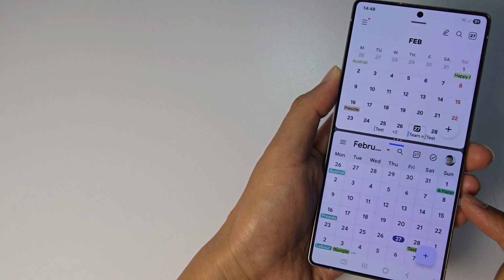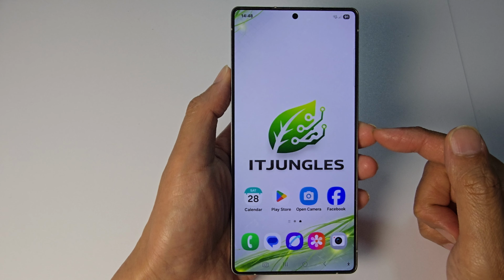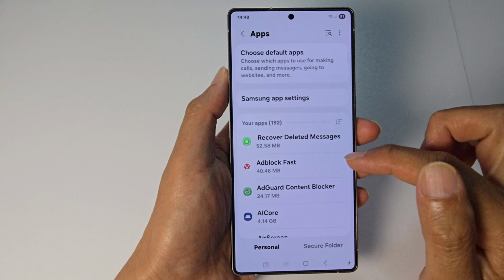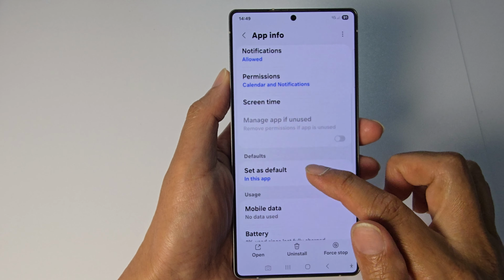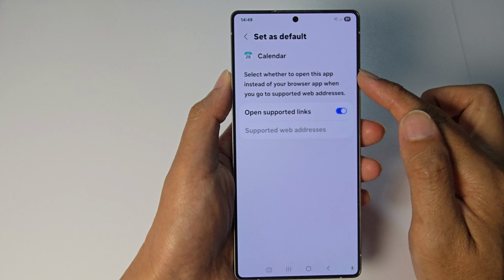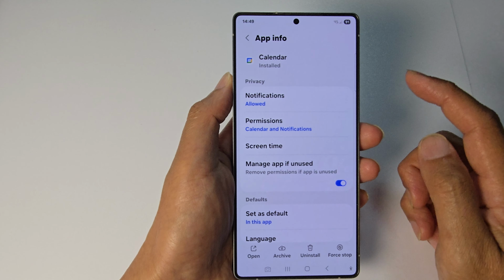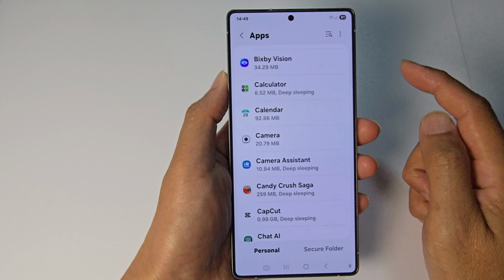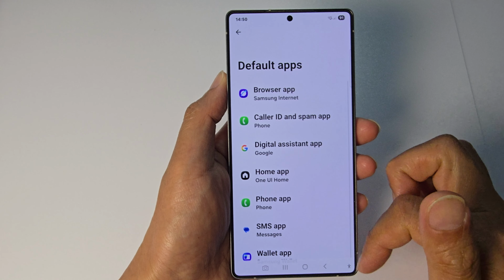How to Set a Default Calendar on Samsung Galaxy S25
Simplify your scheduling on the Samsung Galaxy S25! This quick guide shows you how to easily set your preferred default calendar, ensuring all your new events automatically go to the right place. Organize your life better and stay on top of your commitments with this essential Galaxy S25 calendar tip.